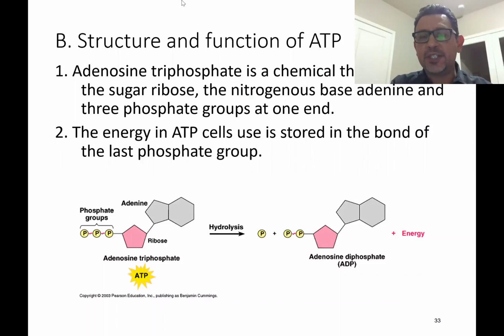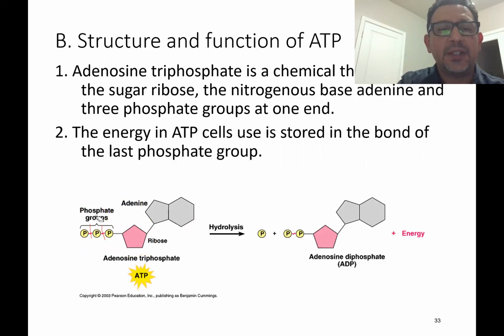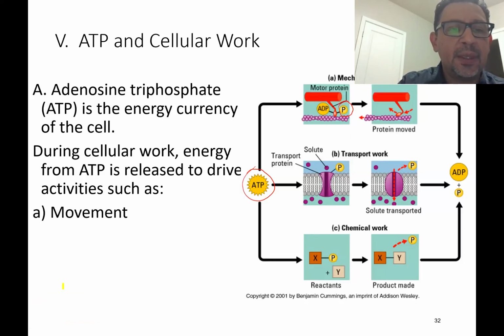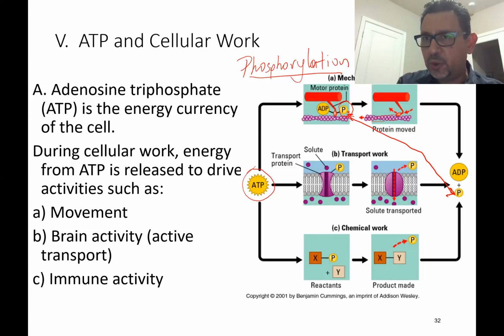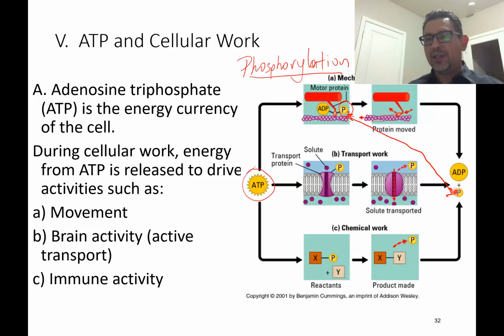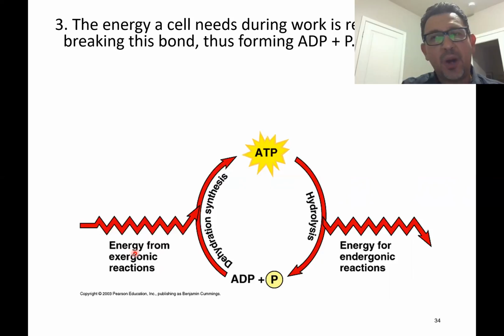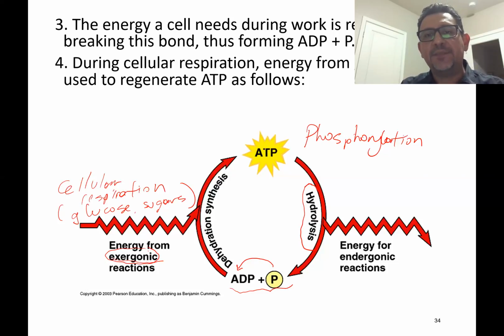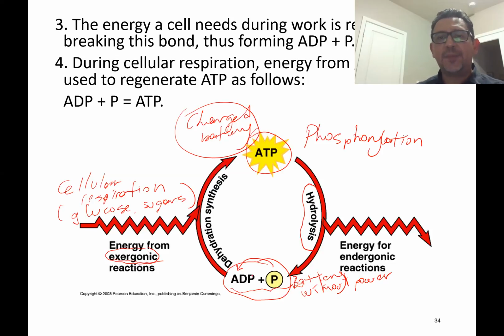ATP Structure and Cycle